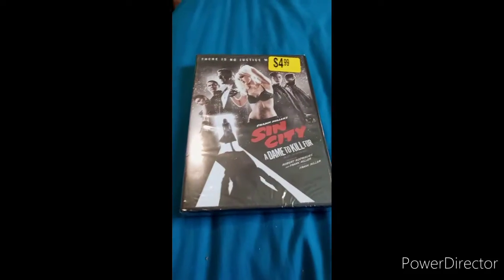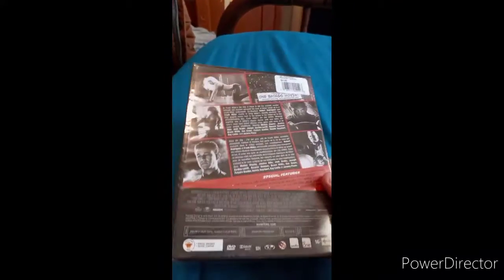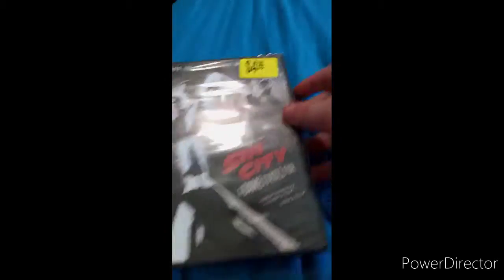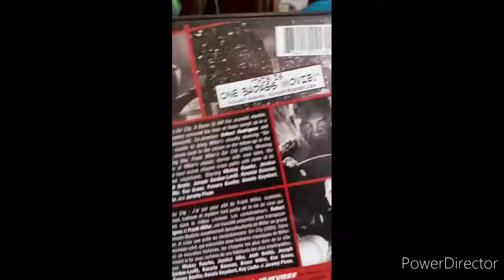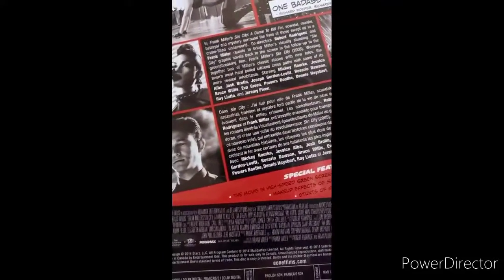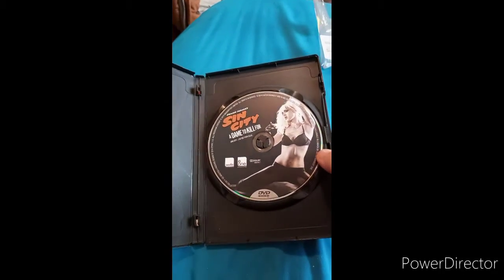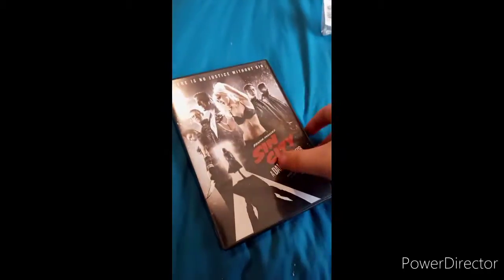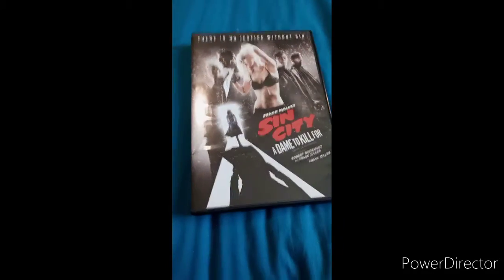Sin City A Dame To Kill For DVD Unboxing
Yes Sin City Is Based On The Comic Books:
and yes I buy the movie at wal greens two days ago for $4.99, and I know what sin city is